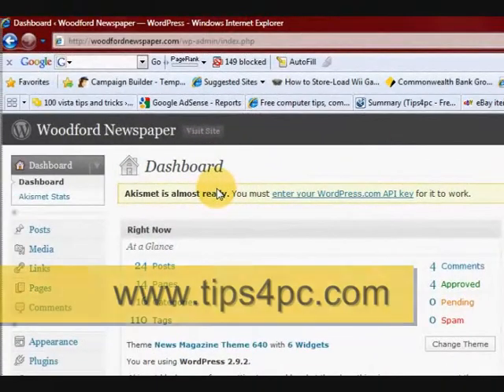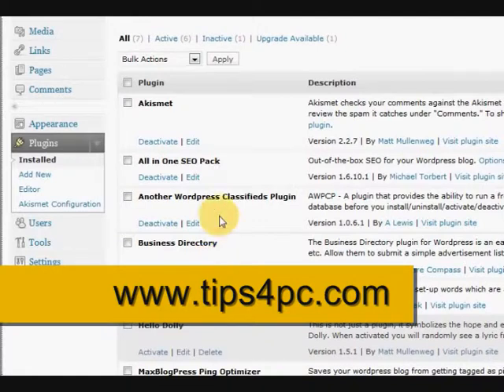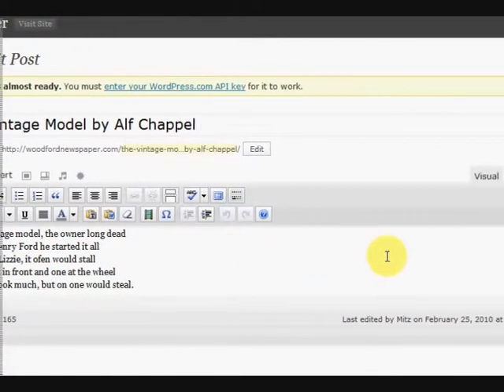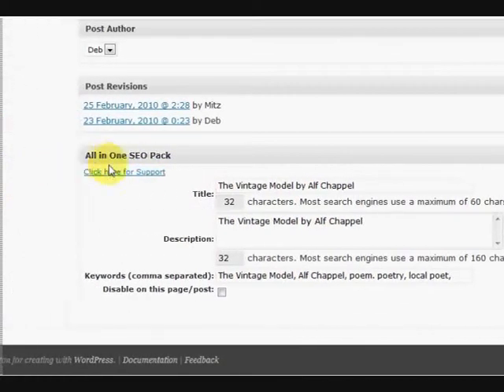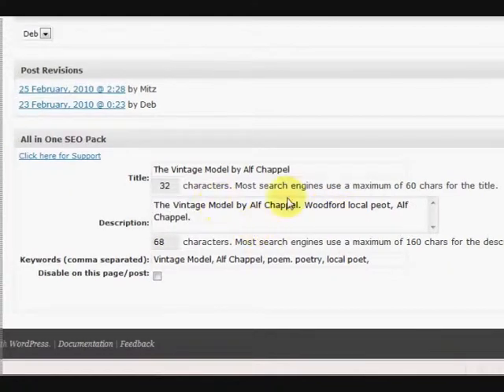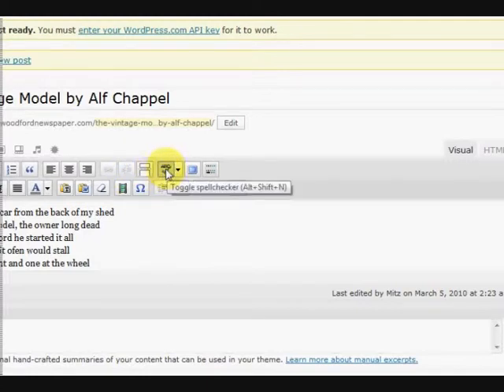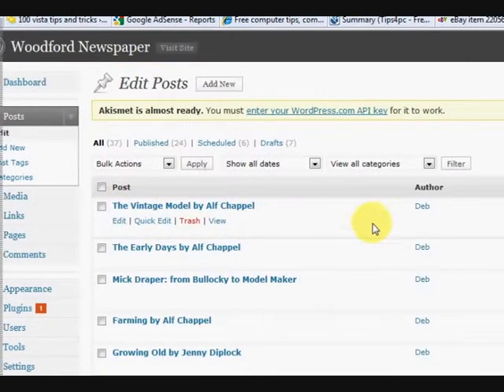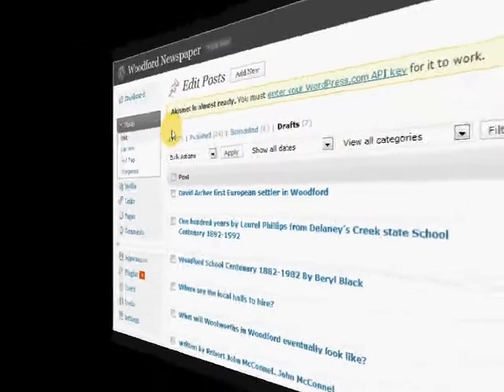Post to Wordpress for optimal Search engine optimization puposes